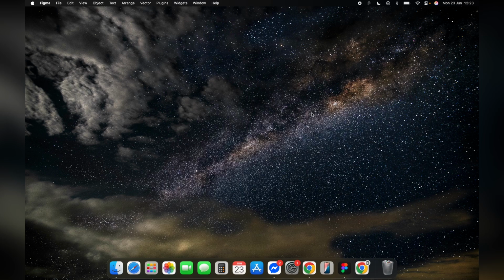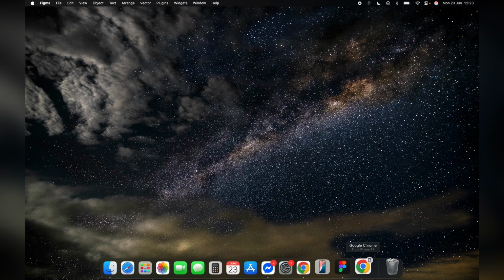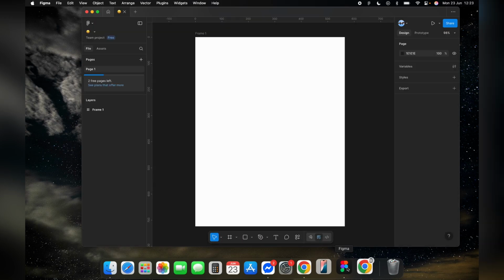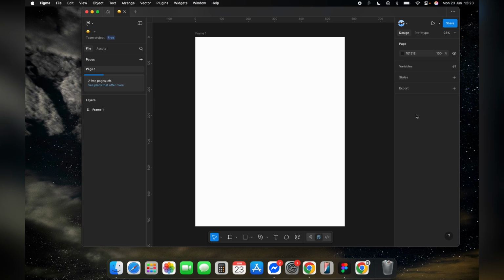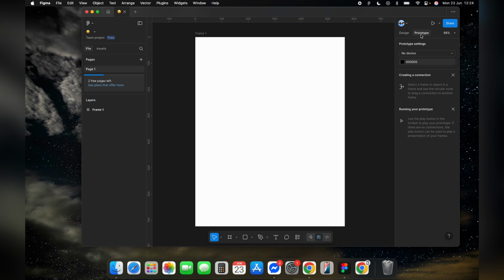How to Add Link to an Icon in Figma 2025?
Want to make your icons interactive in Figma? In this quick and easy tutorial, learn how to add a link to an icon in Figma for prototypes and navigation. Whether you're building clickable buttons or linking to other frames, Figma’s prototyping tools let you enhance user flow with just a few clicks. Perfect for UI/UX designers looking to build functional mockups and interactive designs.